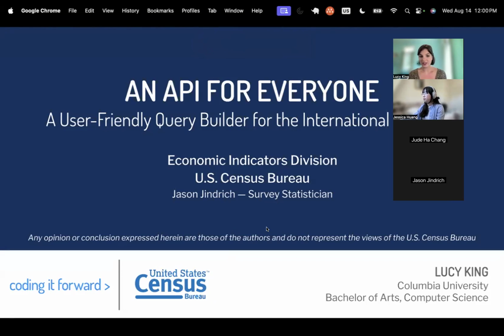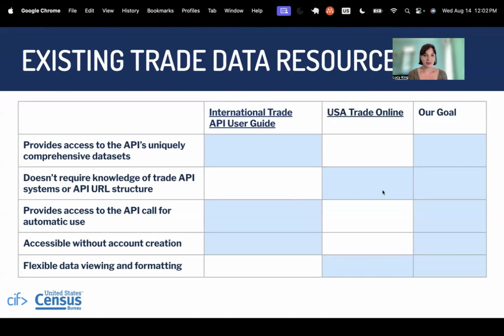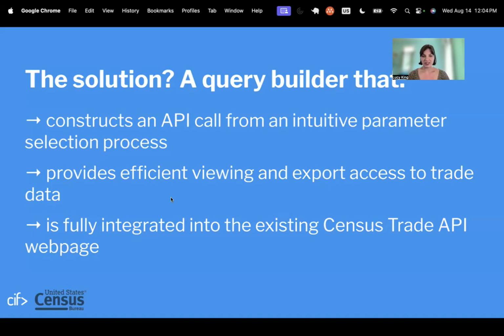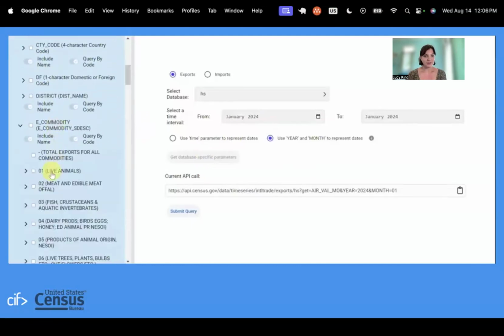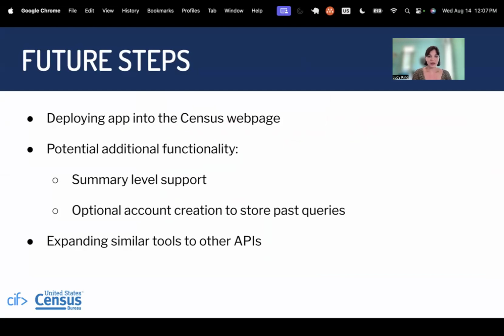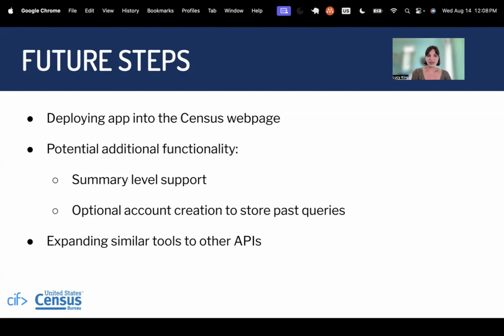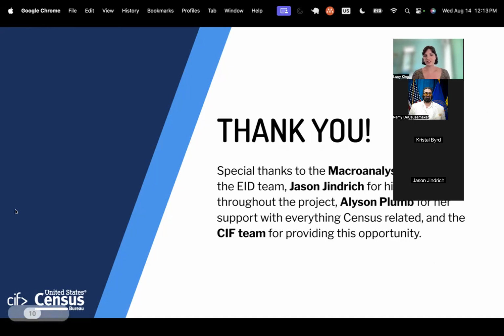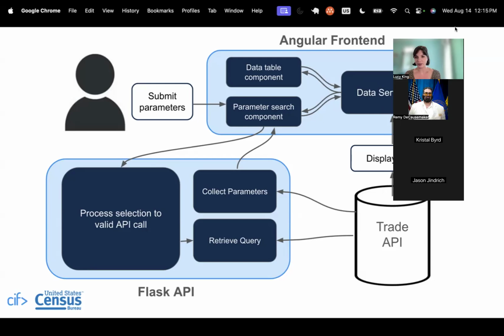Lucy King: An API for Everyone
Lucy King, U.S. Census Bureau

An API for Everyone: A User-Friendly Query Builder for the Census Bureau International Trade API